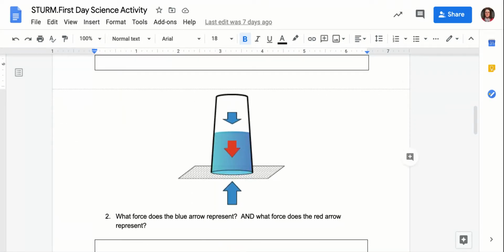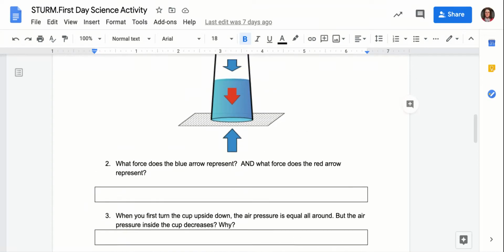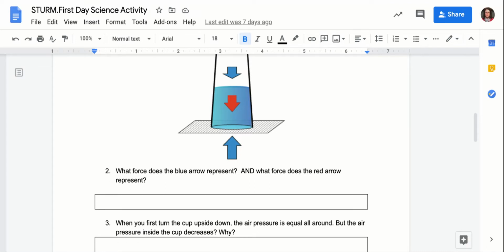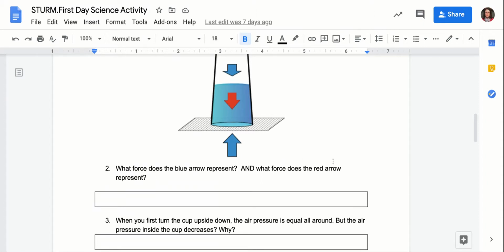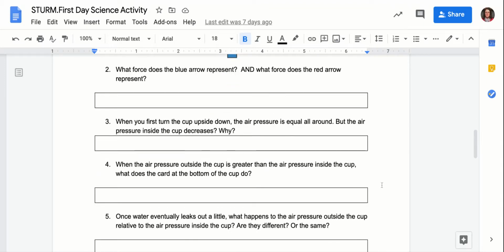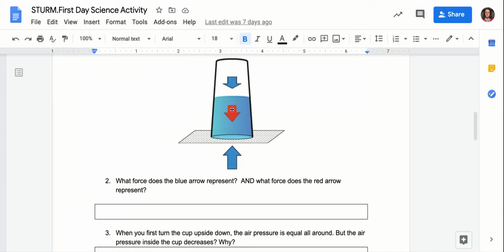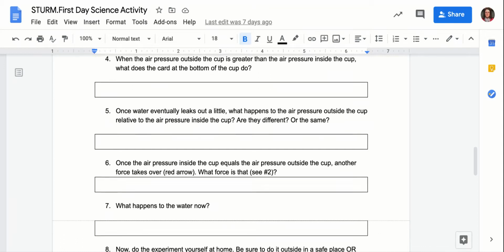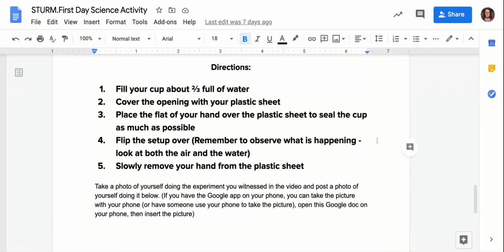STURM.First Day Science Activity - Guidance